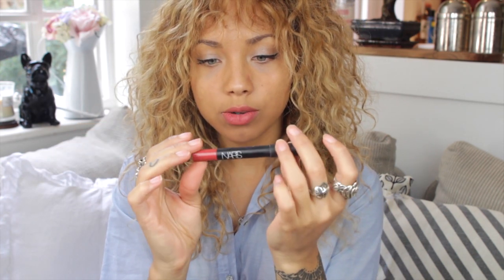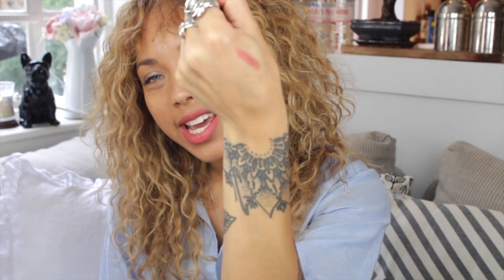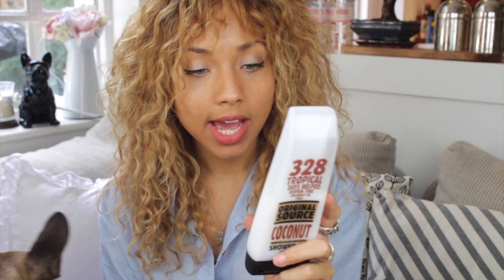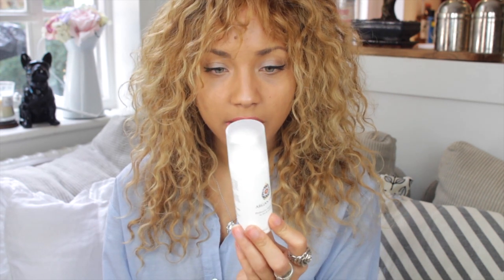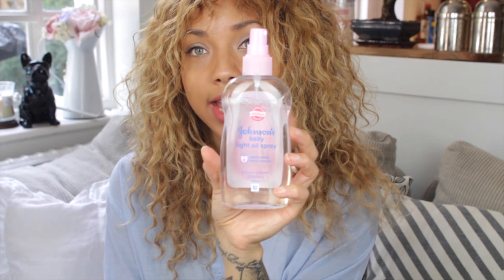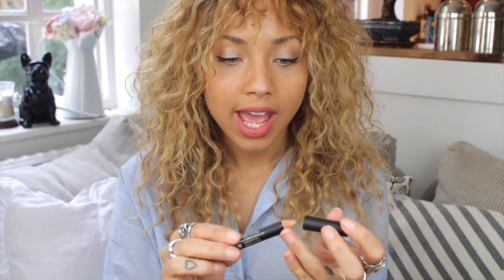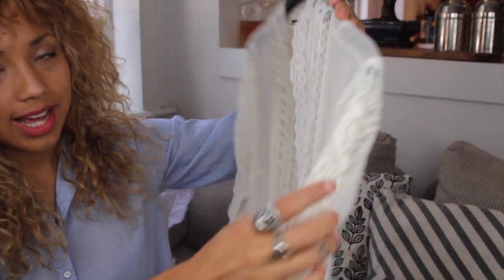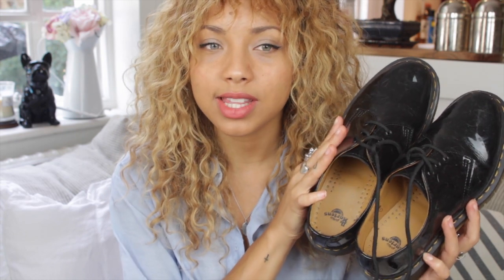JULY FAVOURITES ☼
Things i've been loving during the month of July! (and a little bit of June)
♡ SOCIAL MEDIA ♡

Sammi
2nd Floor,
100-106 Leonard St,
London,
EC2A 4RH

♡ TECHNICAL INFO ♡
Camera - Canon 700D
Editing software - FinalCutProX

Necklace - Small shop on holiday
Lips - NARS Lip pencil in Dolce Vita + NUDESTIX in Ripe
Rings - The Great Frog

MAC Pearl Frost cream colour base
American Apparel Coney Island
Original Source Coconut Shower Gel

River Island Kimono - (Cant find a link! sorry!)

VIKINGS

Saving Mr. Banks